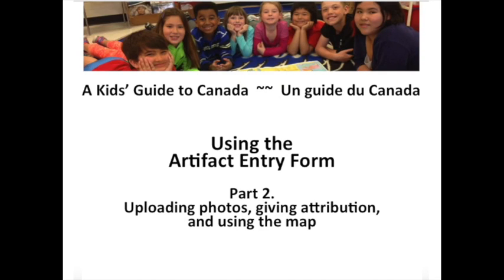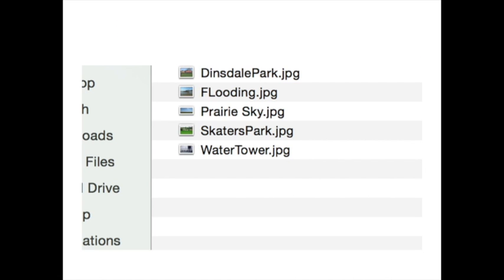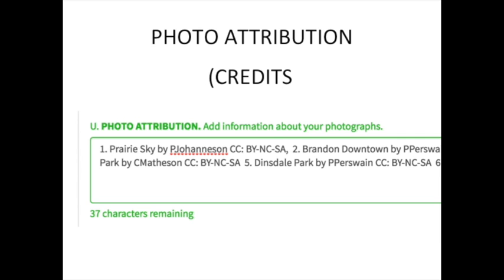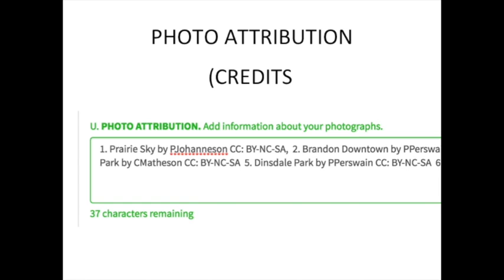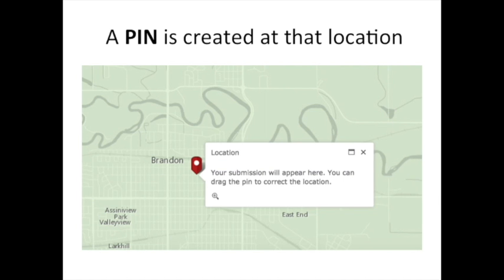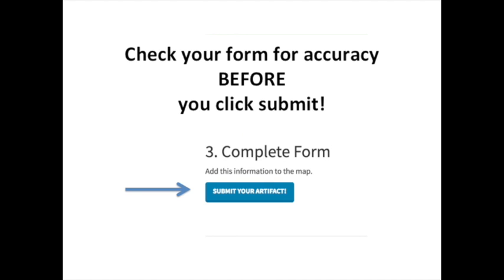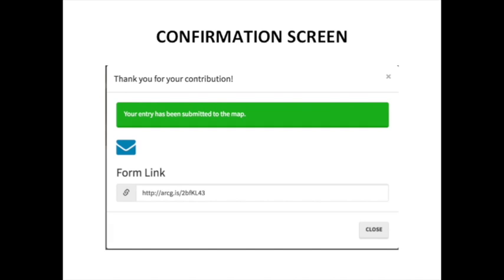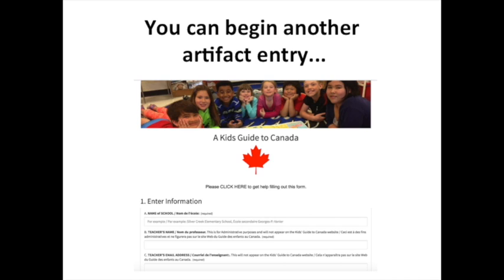AKGTC 8 - Uploading Student Entries - Part 2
AKGTC Uploading Artifacts - Part 2 provides teachers with information on uploading photos and links to multi-media to the Kids' Guide to Canada project, and how to locate your community on the map